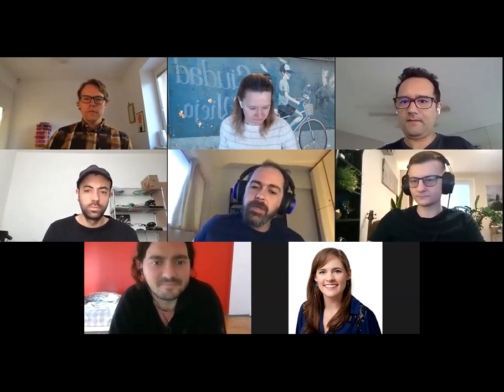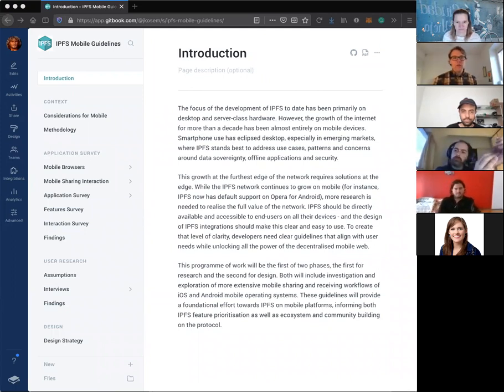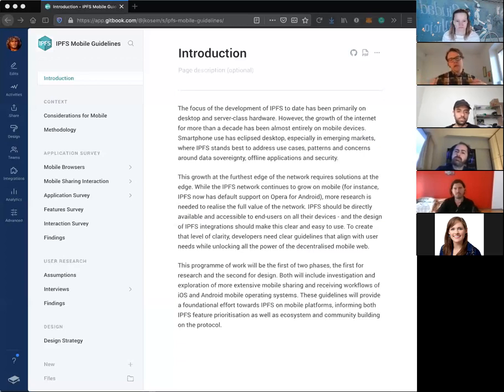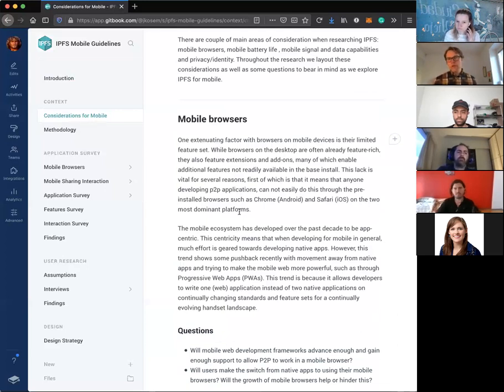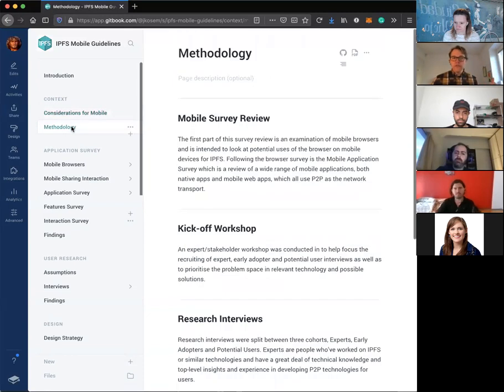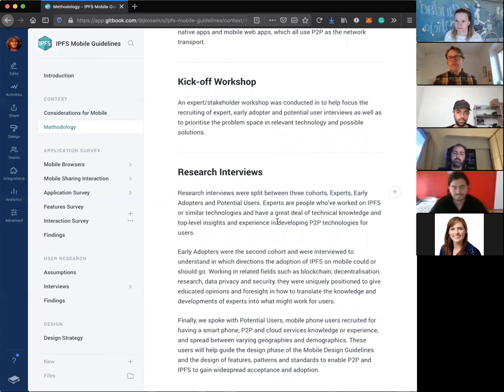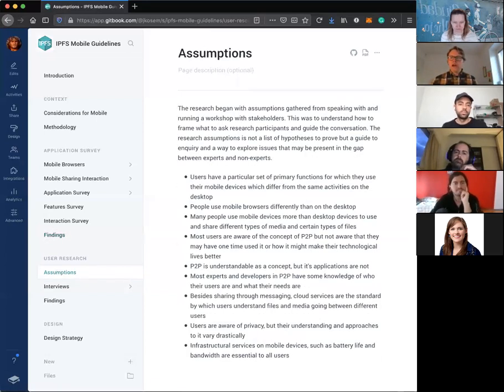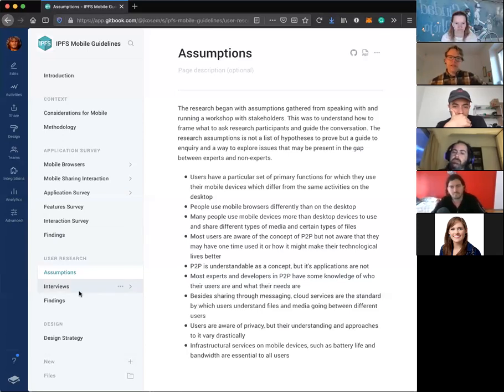Local Offline Collaboration Monthly 2020-04-15: IPFS Mobile Design Research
On our April 15 call, Jim Kosem walked through the goals, methodology and findings of his research into IPFS and P2P on mobile (7:15), and shared next steps in the project. (Learn more We also brainstormed discussion ideas for future calls (56:38).

Learn more about the monthly calls of the IPFS Local Offline Collaboration Special Interest Group